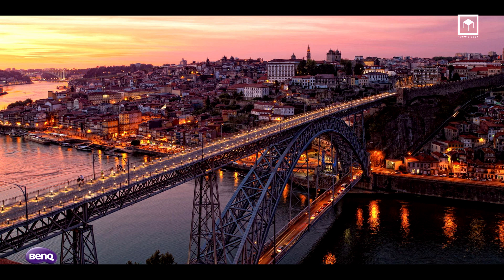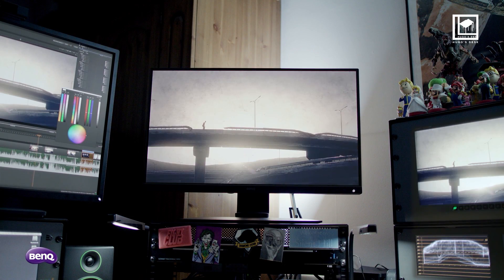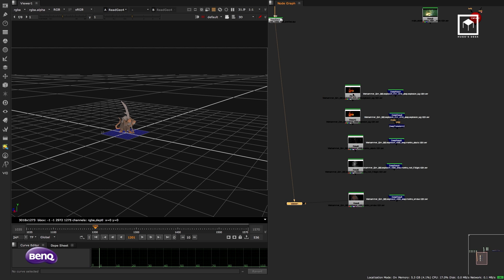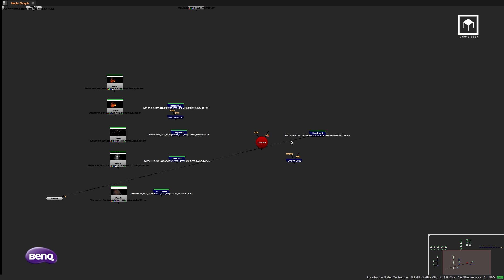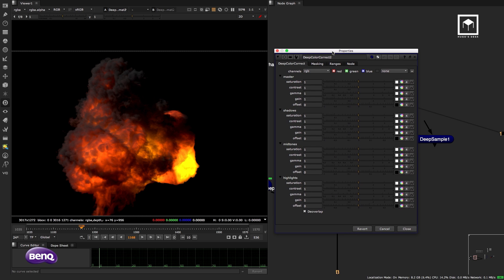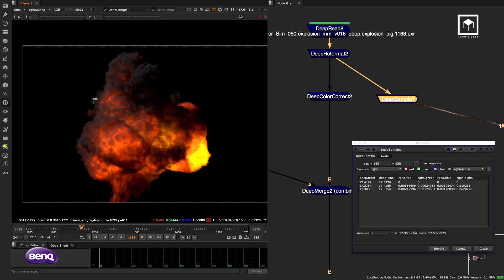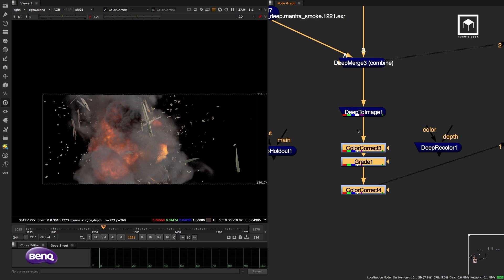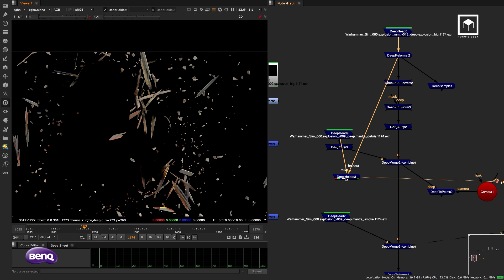Introduction to Deep compositing in Nuke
Timestamps:

00:00:00 - Start
00:02:30 - Introduction
00:05:40 - Hugo's Desk office and equipment
00:09:30 - How I use BenQ monitors
00:10:00 - Workshop Introduction
00:14:00 - Deep renders and plates overview
00:18:00 - The difference between Deep and normal compositing
00:22:00 - Deep nodes overview
00:23:00 - Deep to Points node
00:27:00 - Deep Merge
00:30:00 - Deep Color Correction
00:31:00 - Deep Sampler
00:40:00 - Deep Transform
00:44:00 - Deep Crop
00:50:00 - Deep to Image
00:51:00 - Deep Holdout
00:53:00 - Deep Recolor
00:56:00 - Q&A
01:23:00 - Patreon credits